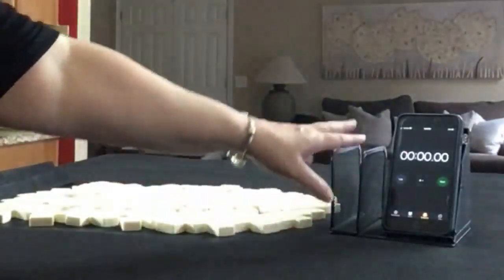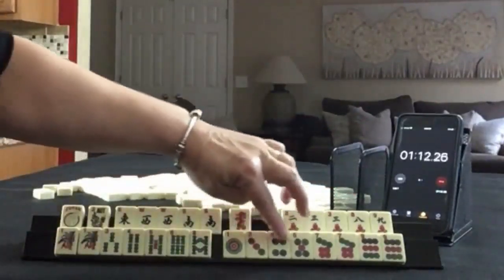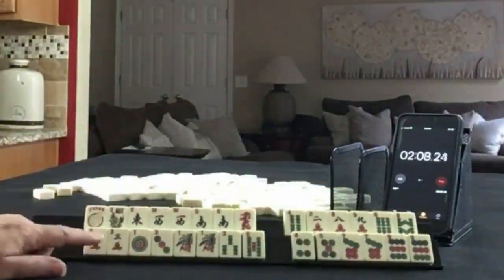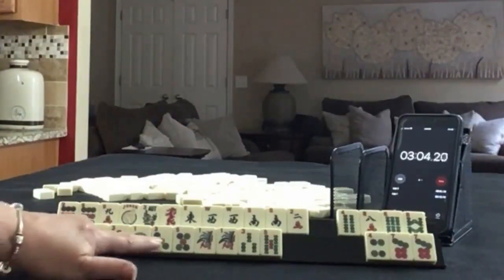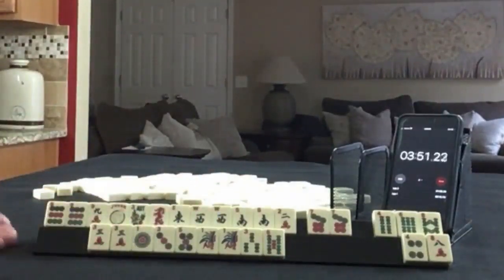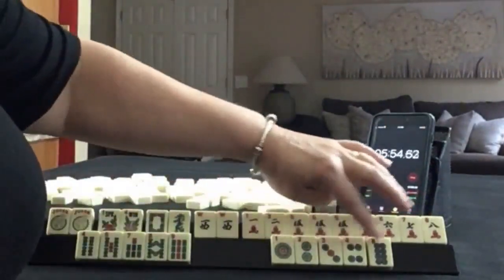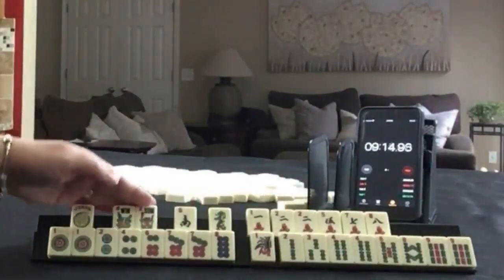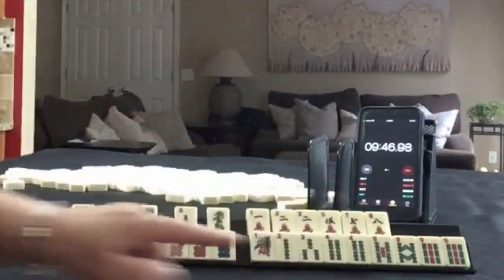National Mah Jongg League Siamese Sprints 20210818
Michele Frizzell
Instructor, Author, Speaker
6175 Hickory Flat Hwy Ste 110-335